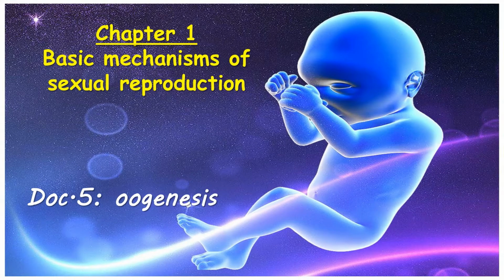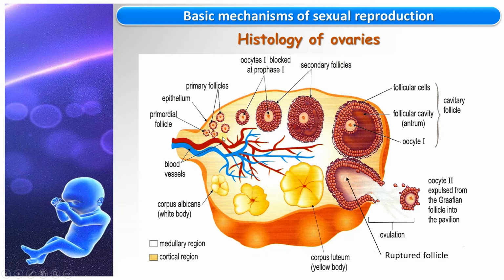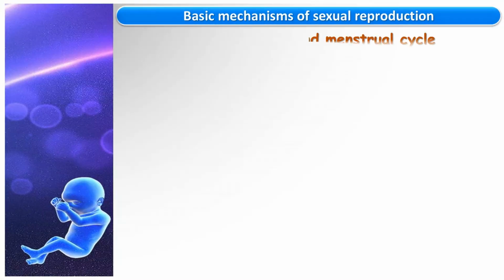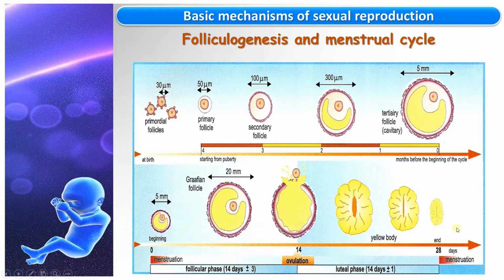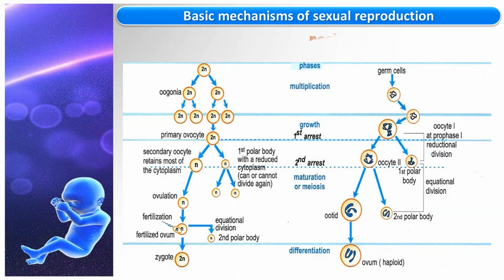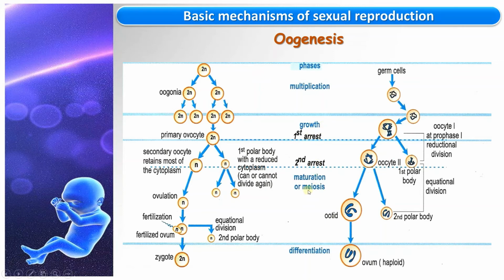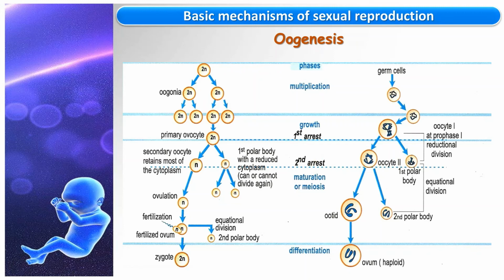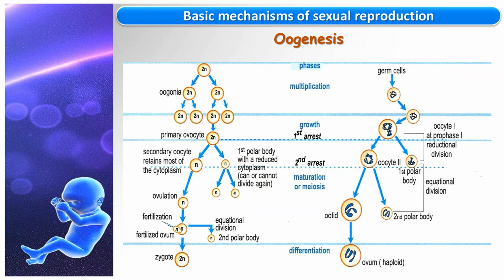oogenesis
explanation of oogenesis and folliculogenesis